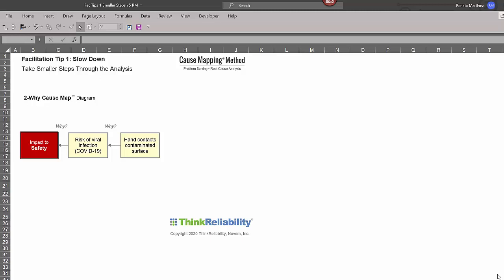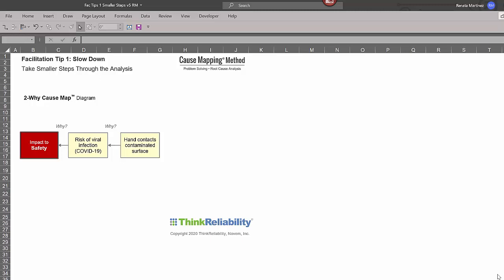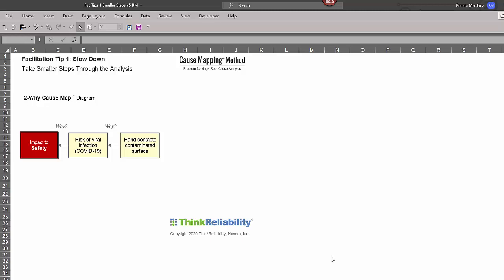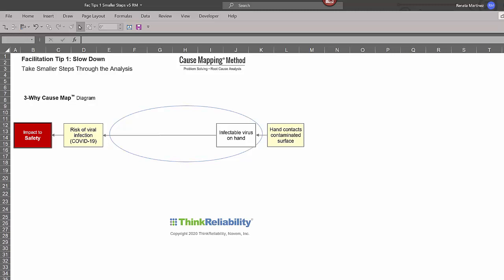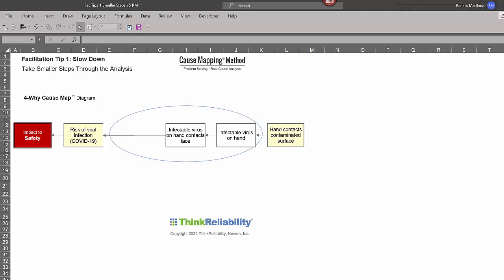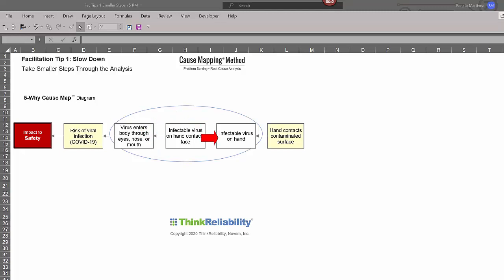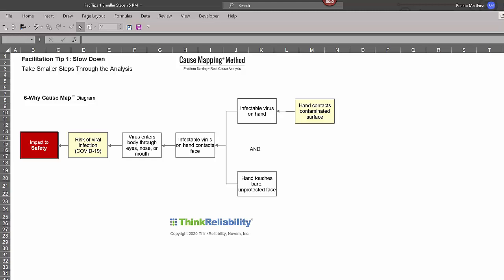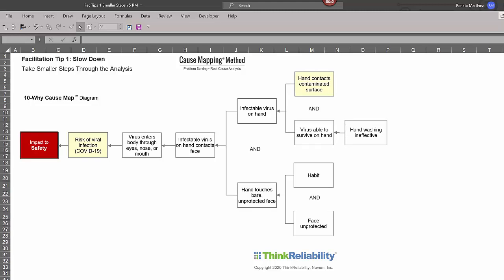Cause Mapping® Facilitation Tip 1: Slow Down (With COVID-19 Example)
ThinkReliability instructor and facilitator Renata Martinez explains how slowing down and taking smaller steps reveals additional cause-and-effect relationships for a more effective problem analysis. Since solutions control specific causes on the Cause Map™ diagram, the more causes that are identified, the more opportunity to identify possible solutions.